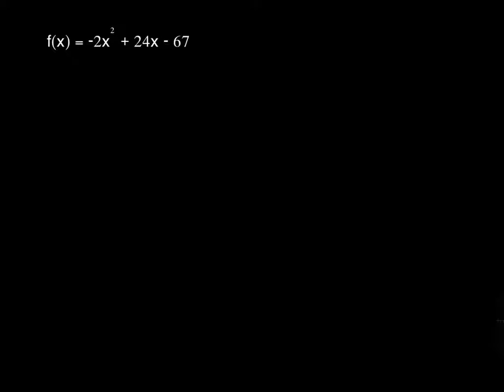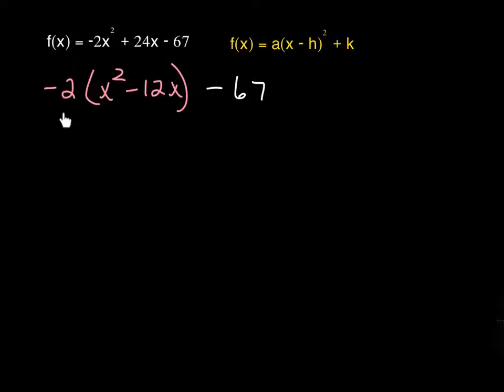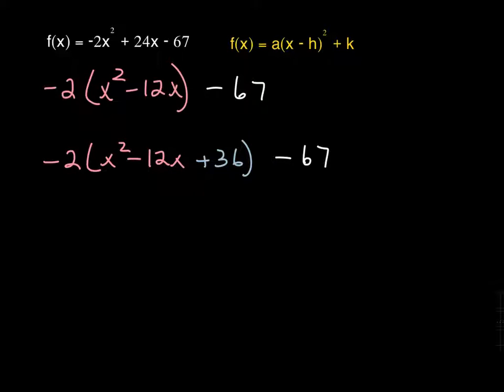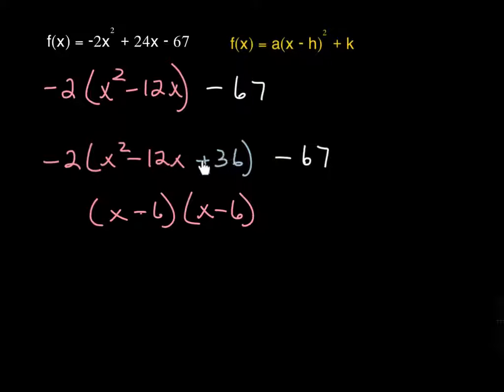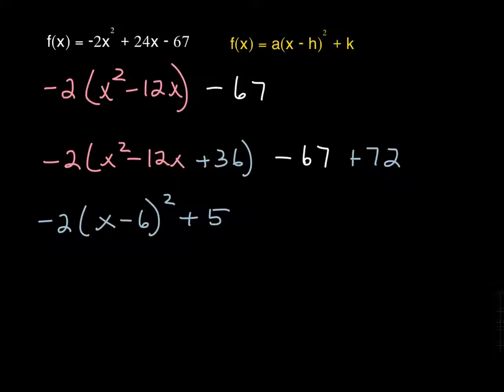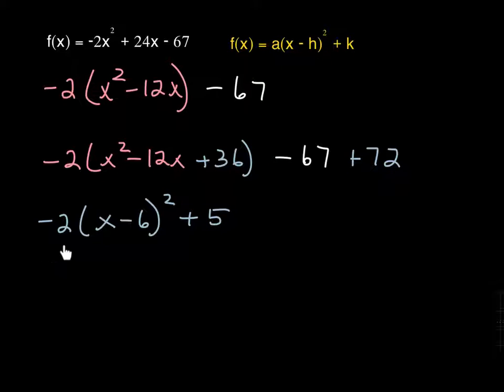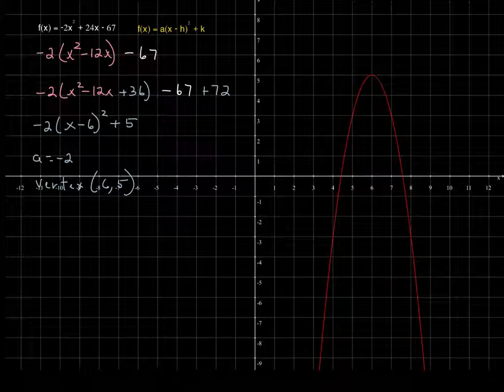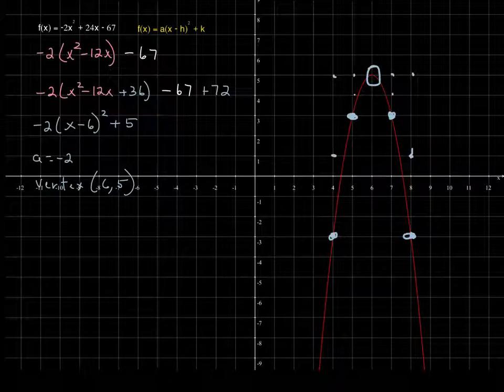vertex form explained again